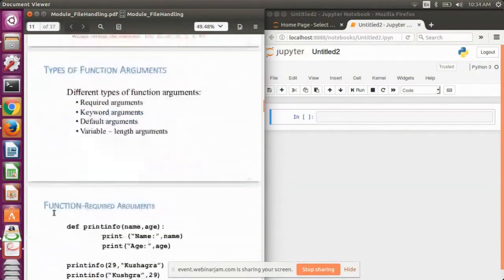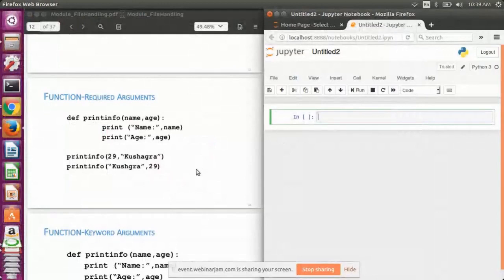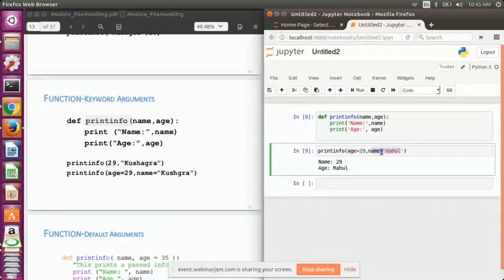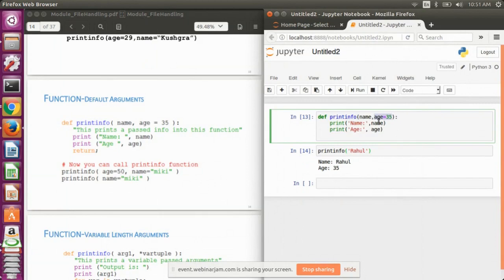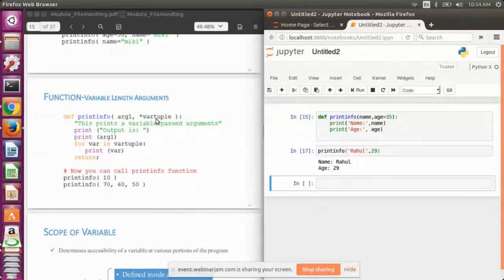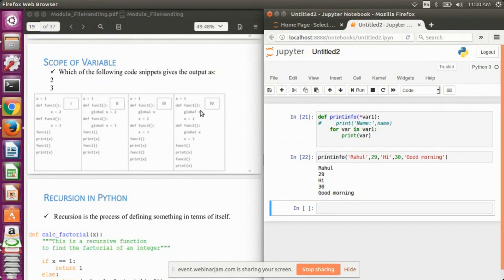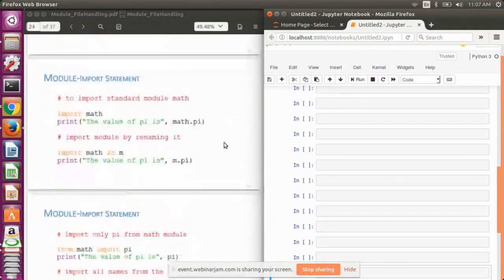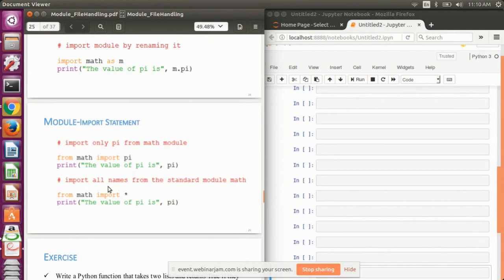ML Workshop Session-23:- Recursion in Python